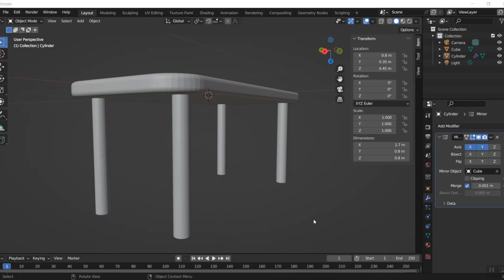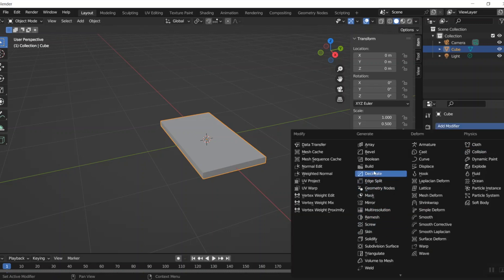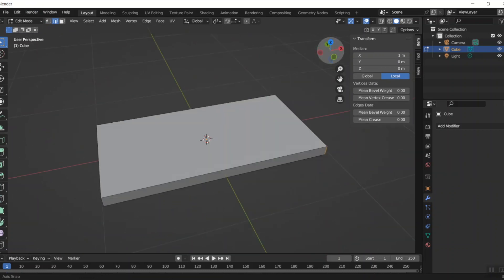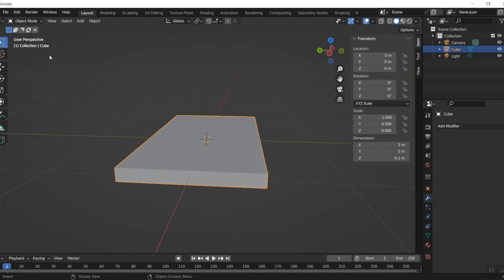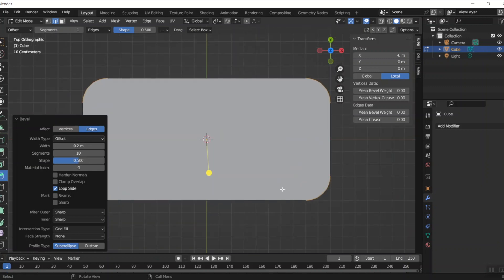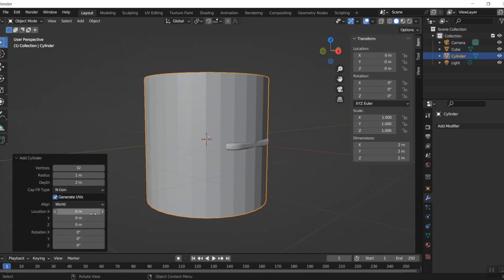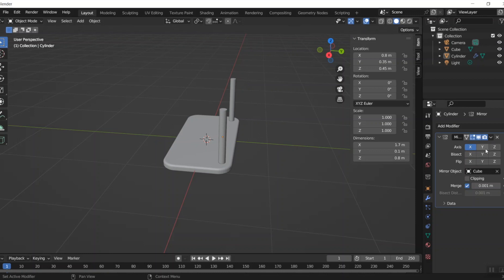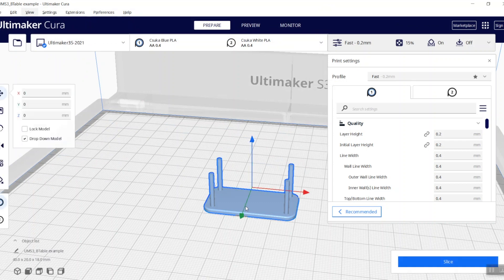Blender Filleting Solved (Bevelling Tutorial)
Blender Filleting Solved. Learn 3 different ways to bevel in Blender and how to quickly mirror objects.Rounding off sharp edges is often called filleting in other programs like Inventor and Fusion 360, but Blender calls it Bevelling and it's a bit tricky to get it to do what you want. This video solves that problem.